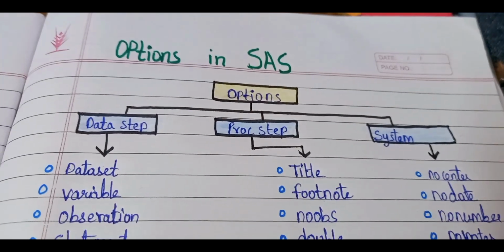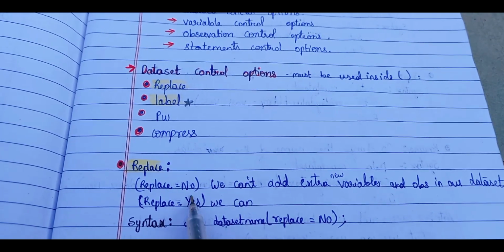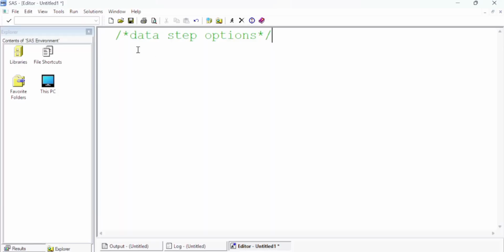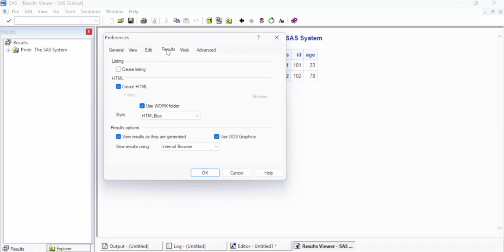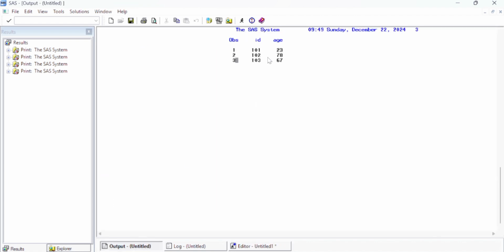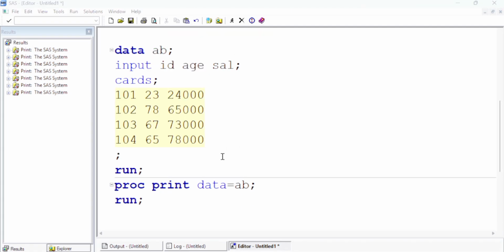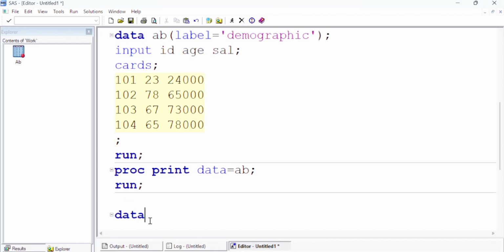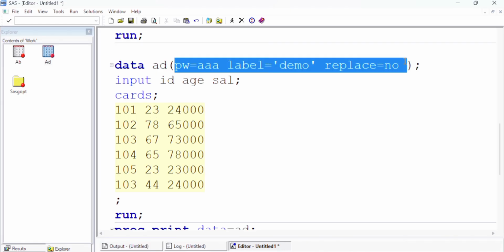Sas tutorial for beginners | options in sas part-1 | step by step explanation